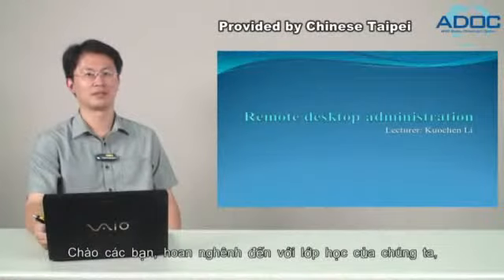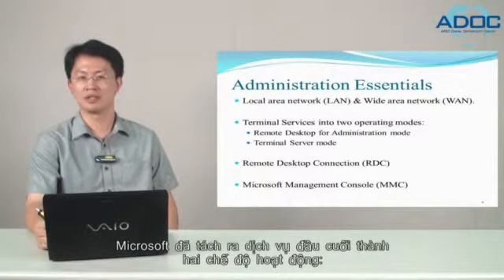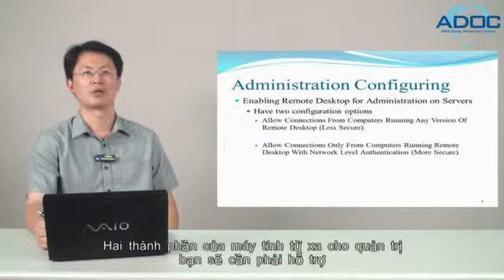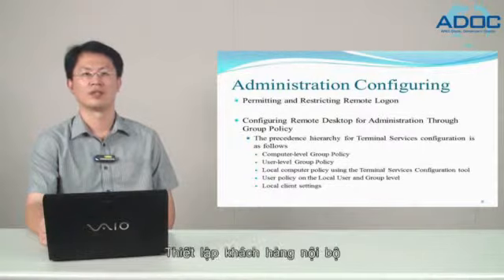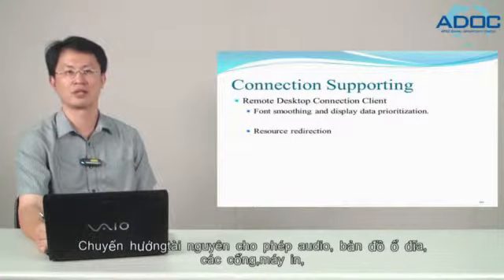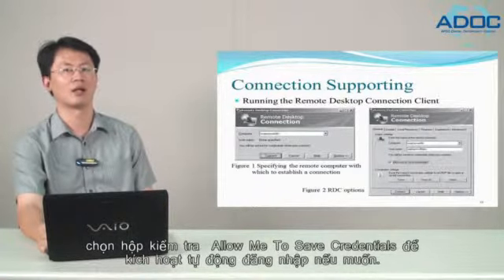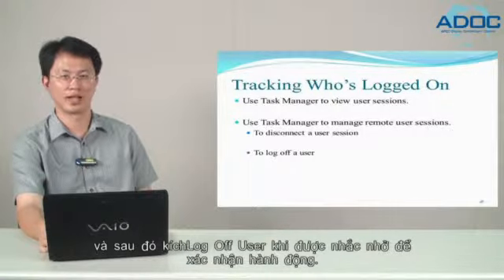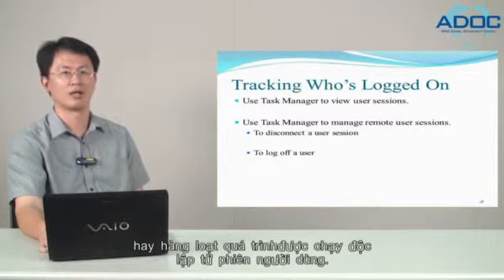21 Remote desktop administration Việt